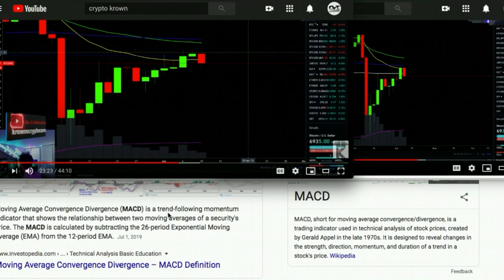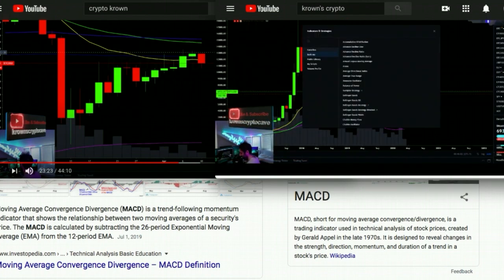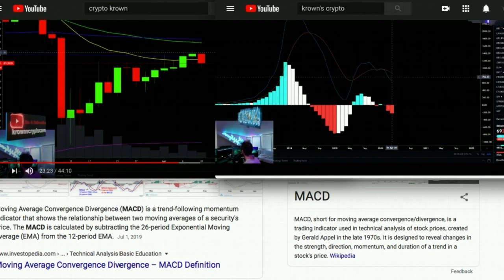CTT Live Market Maker Krown Discovers New crypto Indicator $1000 free Bitcoin Cryptocurrency Signal